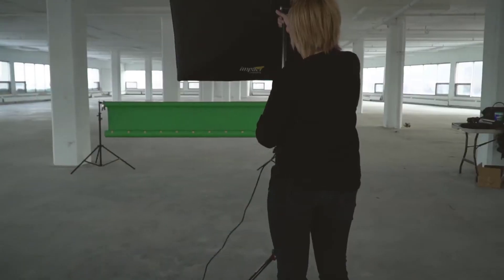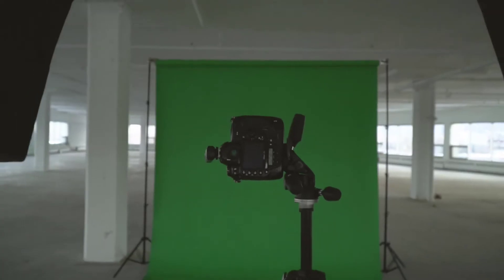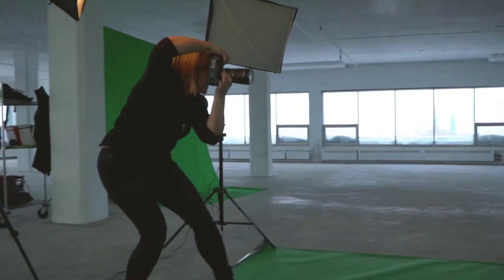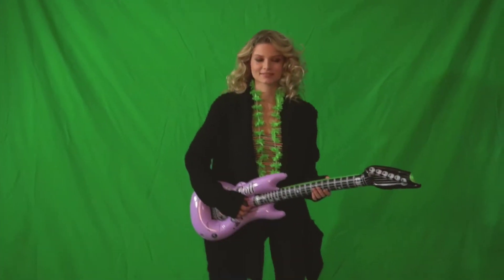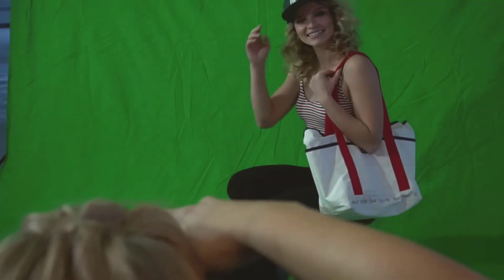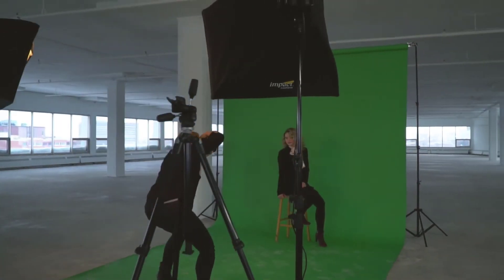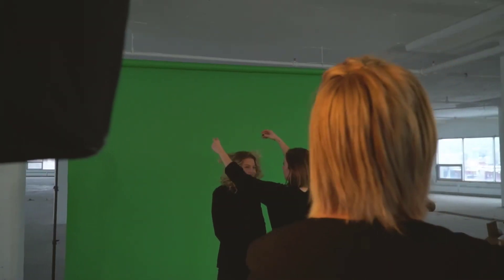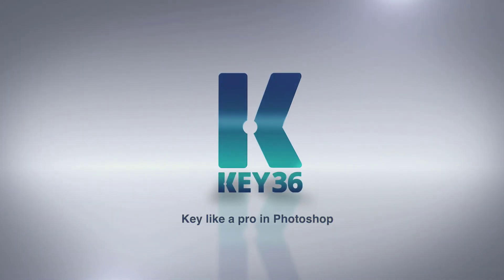KEY Like a Pro in Photoshop!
Perfect Chroma Keying finally available in Photoshop with the KEY36 plugin! Run KEY36 in Photoshop and enjoy its magic. Green screen extraction has never been so great!